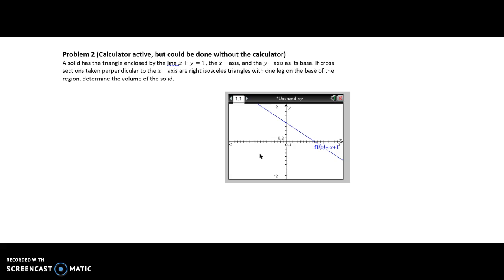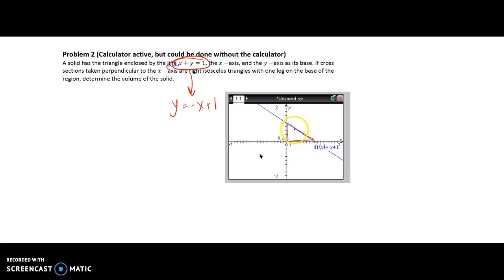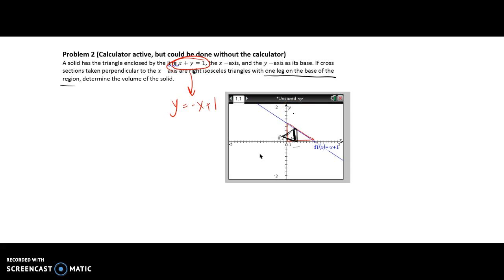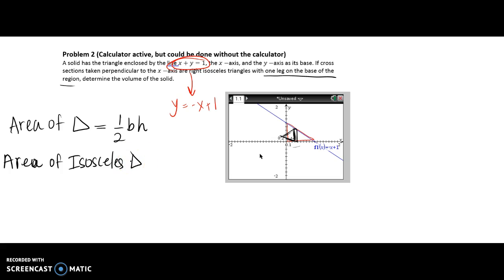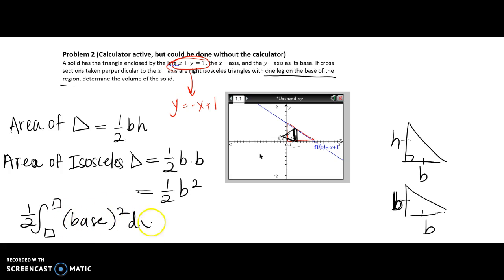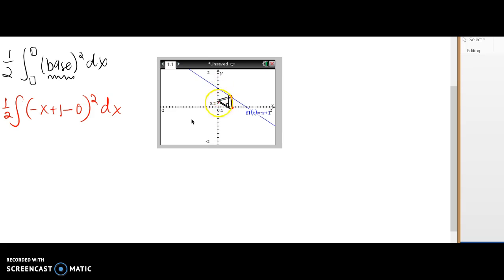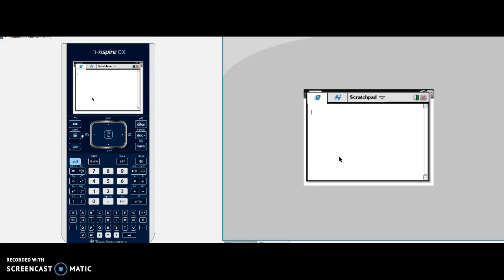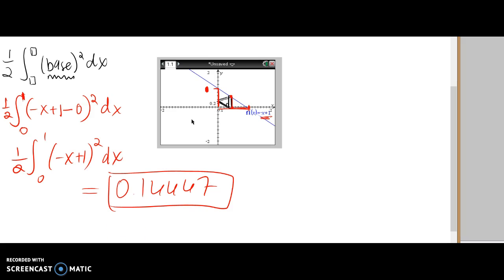Volumes of Known Cross Sections - Example 2